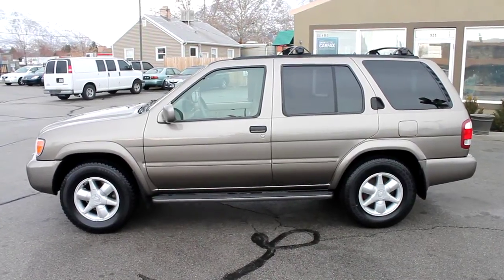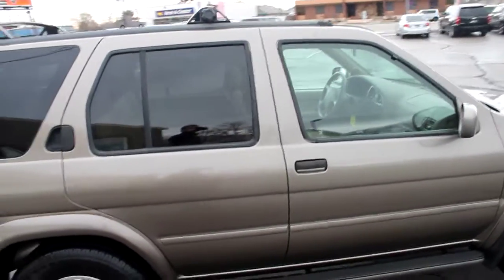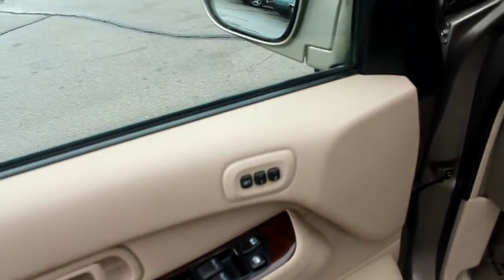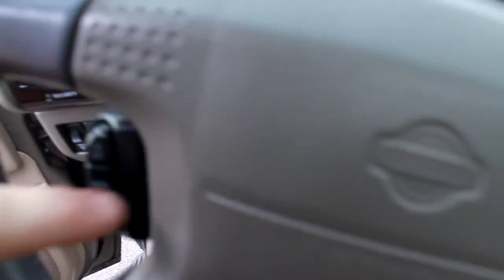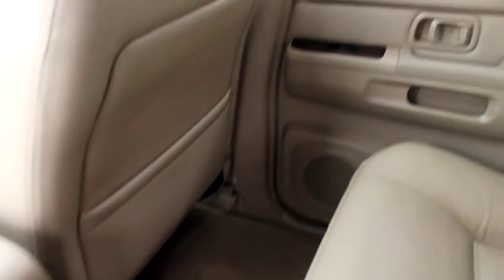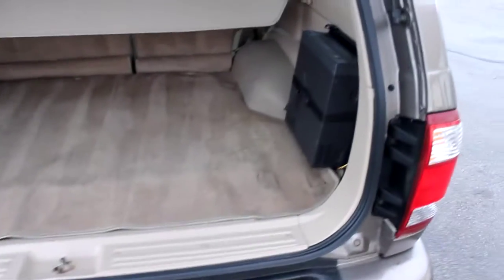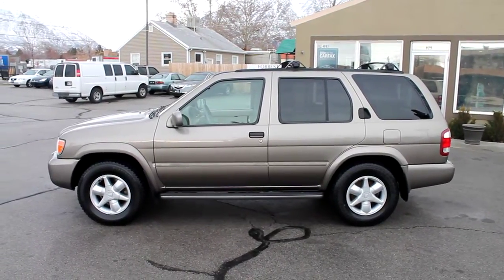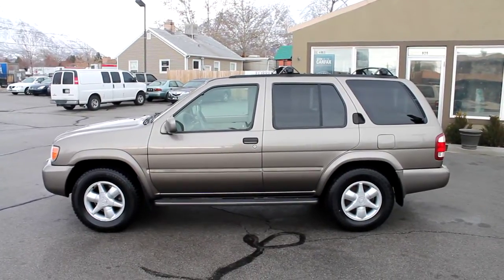4045A 2001 Nissan Pathfinder LE 4X4 118k Miles